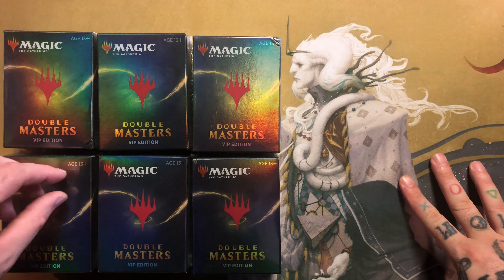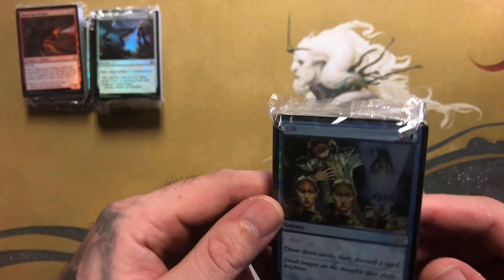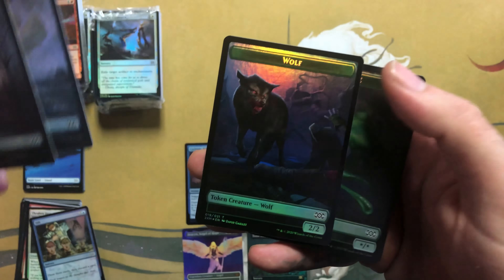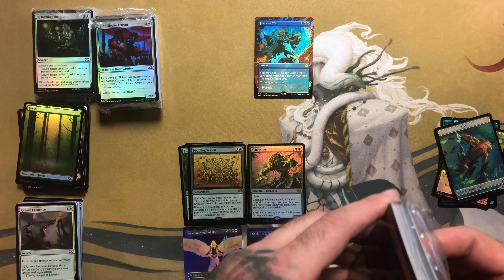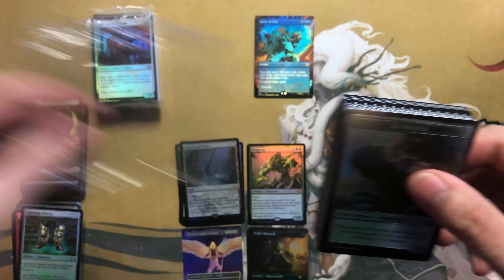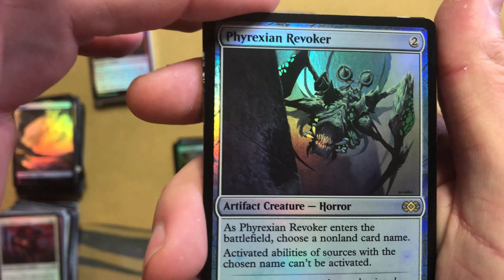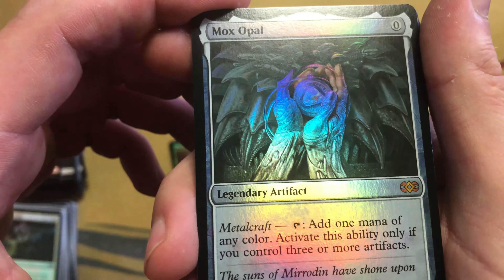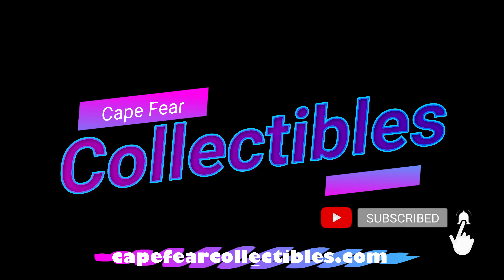Double Masters : VIP Box Openings. Elusive GOD Pack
Hey welcome back everyone!  Today we cracked open 6 DM VIP boxes, including one of the elusive GOD packs.  If you don't know what this is about I'm sure you'll be able to figure out which one it is!  What was your favorite card pulled??